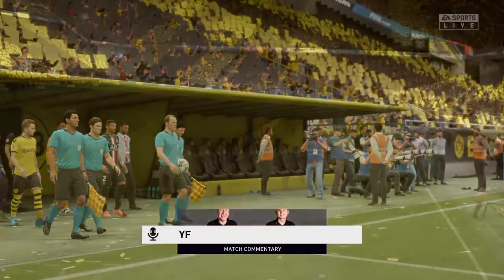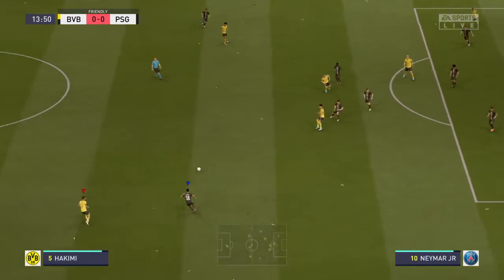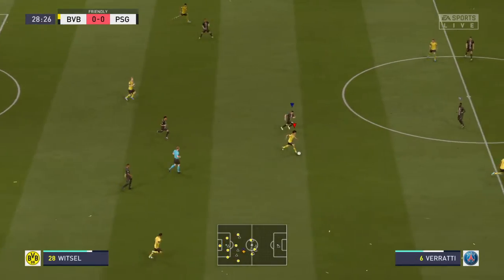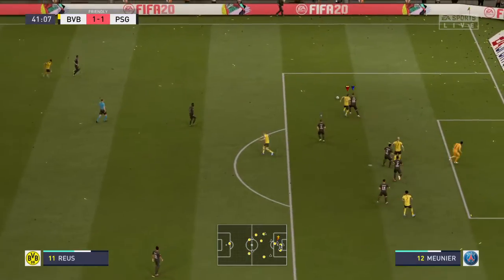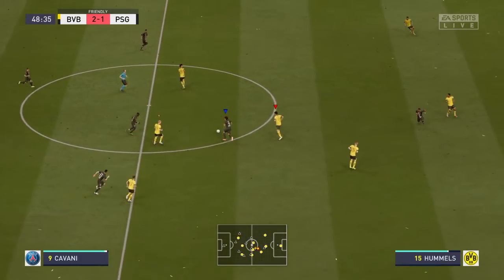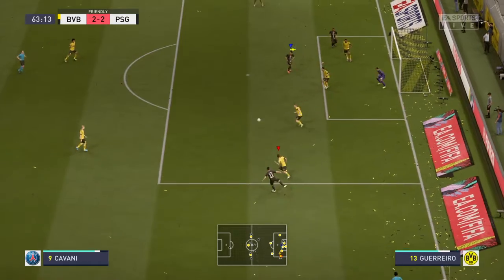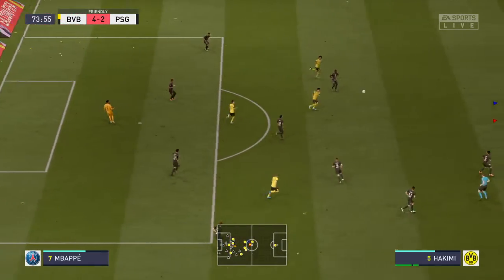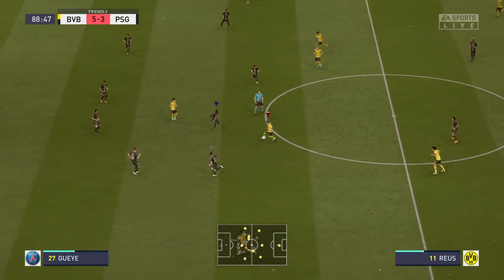Borussia Dortmund vs PSG - Champions League Highlights - Unbelievable!